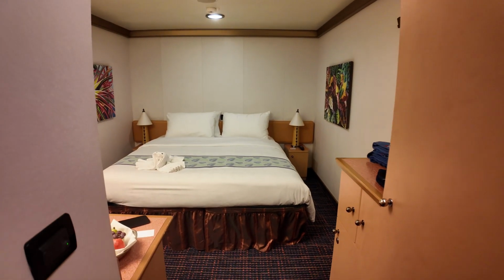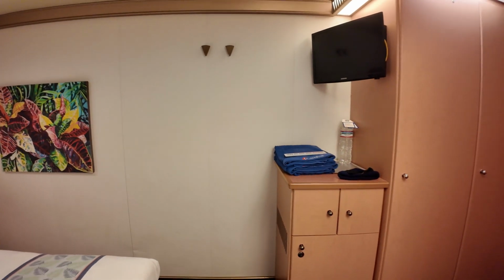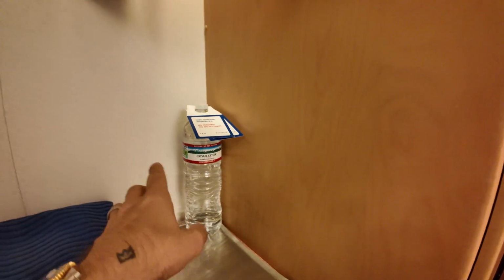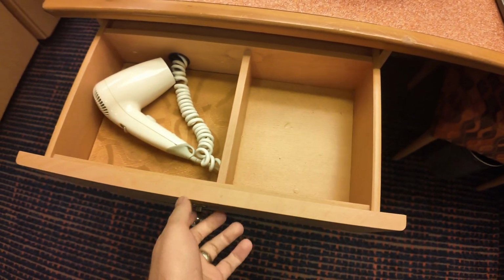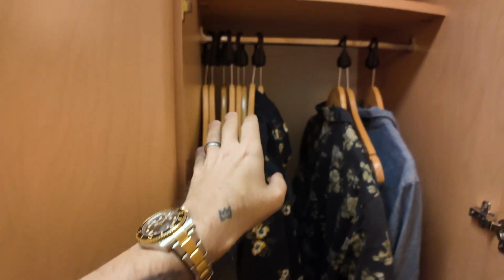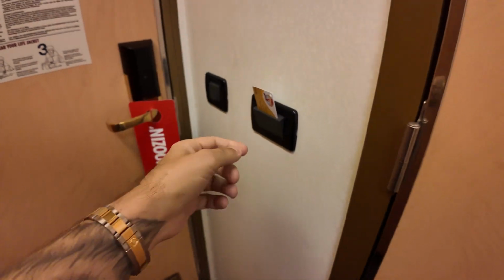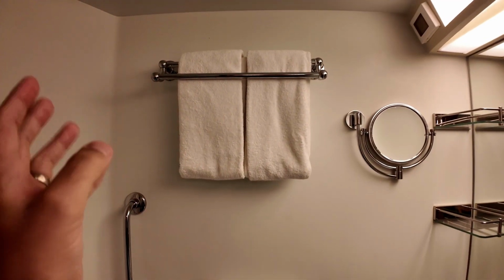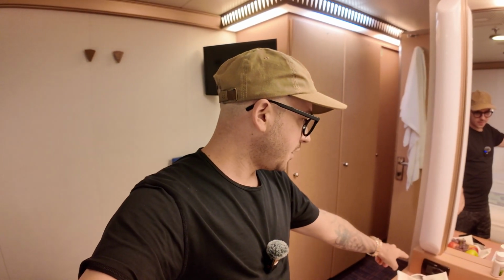Carnival Magic Interior Cabin Tour (9297)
Join me as I explore my first-ever interior cabin experience aboard the Carnival Magic, specifically room 9297. After years away from @Carnival, I'm back with exciting new content, starting with this in-depth tour of the interior cabin. Is it a hidden gem or something to avoid? Watch the full tour to find out!

This entire video was filmed on the DJI Osmo Pocket 3. Highly recommend for your next cruise adventure!

Keep in mind that I link these companies and their products because of their quality and not because of the commission I receive from your purchases. The decision is yours, and whether or not you decide to buy something is completely up to you. Thank you for your support!